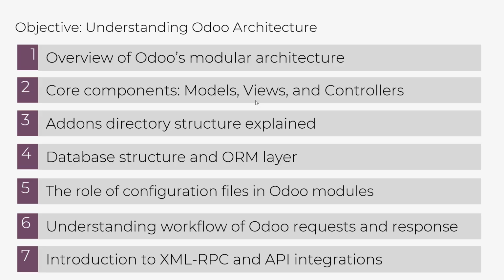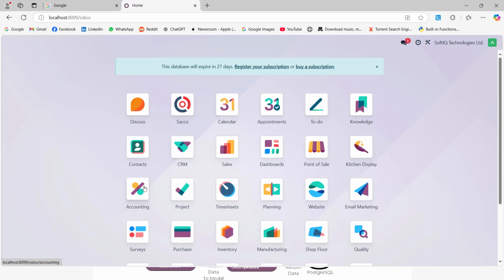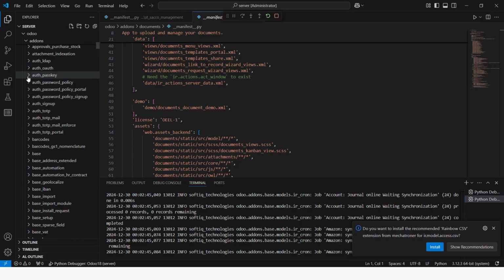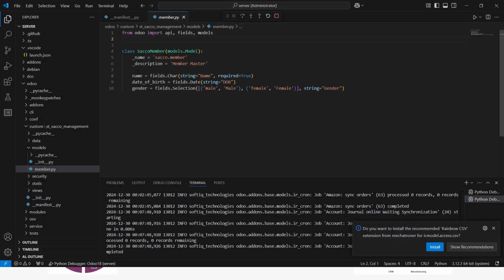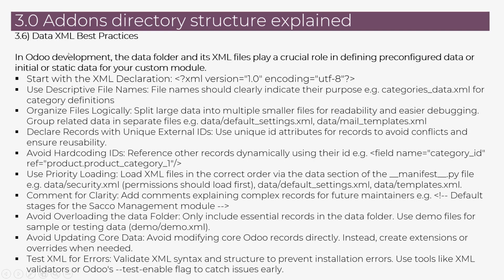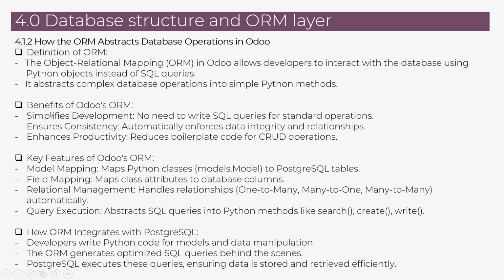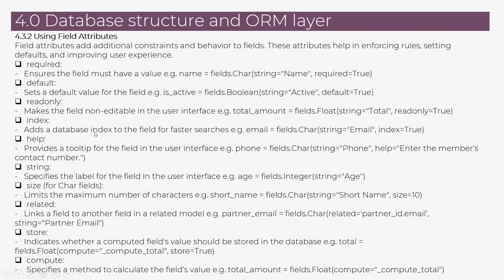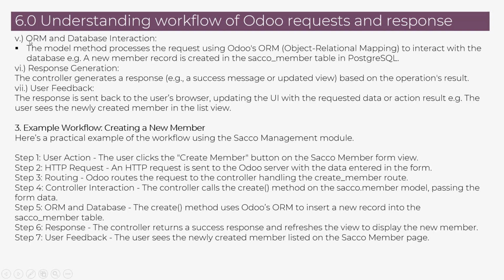How to Customize Odoo V18 in Windows - Part 2 of 7 Understanding Odoo Architecture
1.) Overview of Odoo’s modular architecture
2.) Core components: Models, Views, and Controllers
3.) Addons directory structure explained
4.) Database structure and ORM layer
5.) The role of configuration files in Odoo modules
6.) Understanding workflow of Odoo requests and response
7.) Introduction to XML-RPC and API integrations